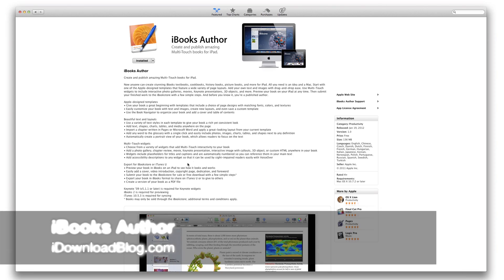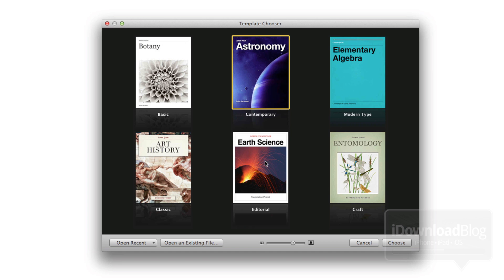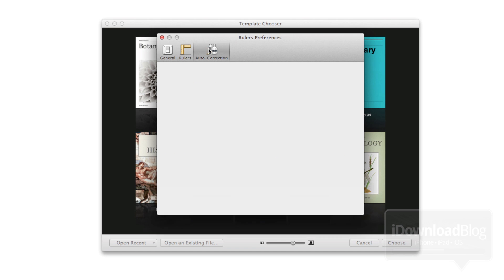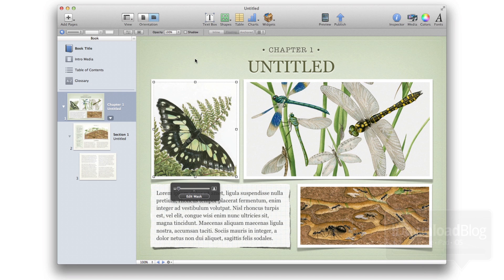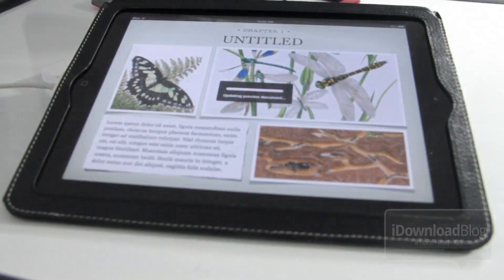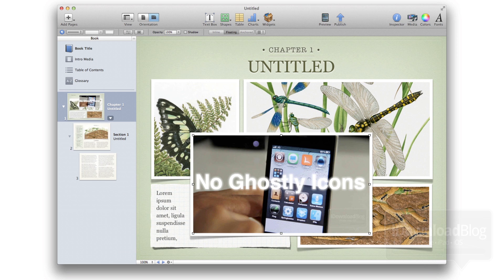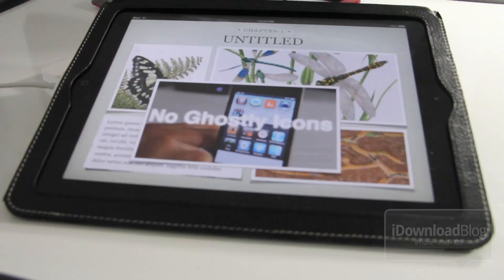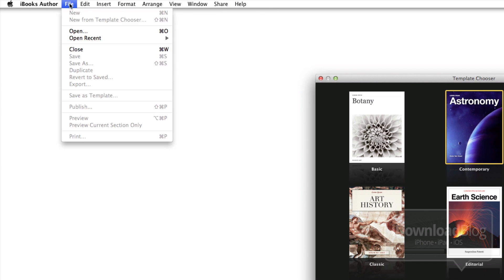iBooks Author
Name: iBooks Author
Description: iBooks Author is a free Mac App that allows you to create books for iBooks on the iPad.

About iDB